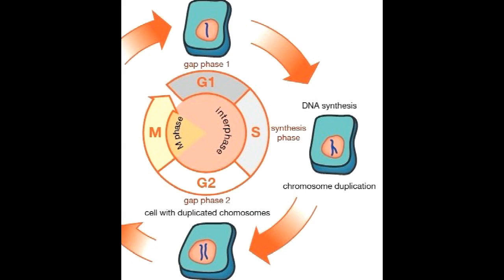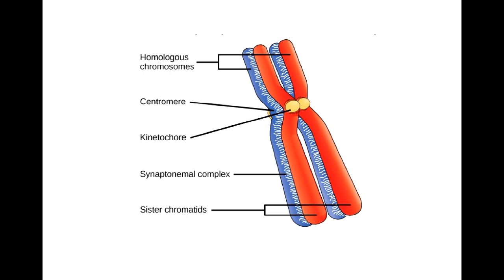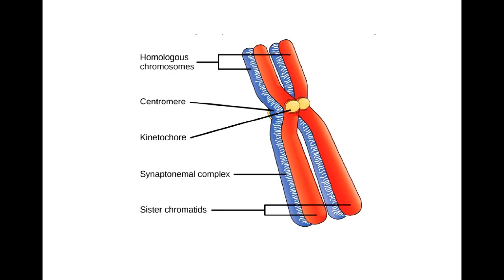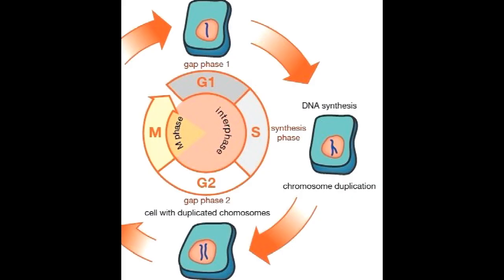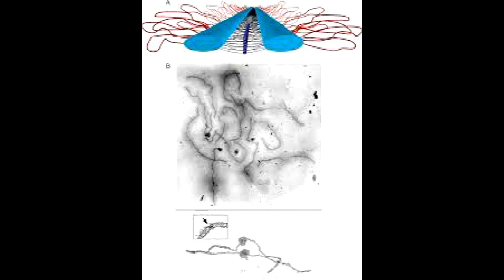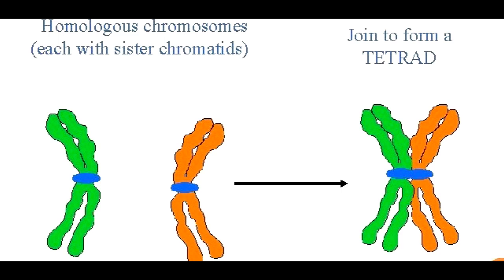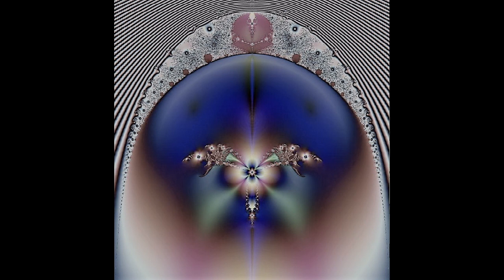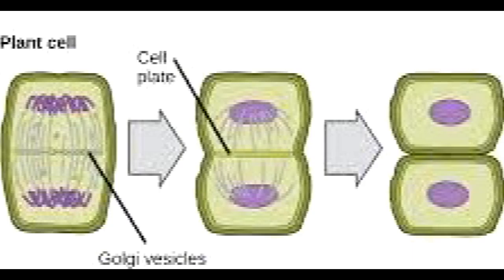Meiosis I : step by step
Today I Learned about Meiosis I